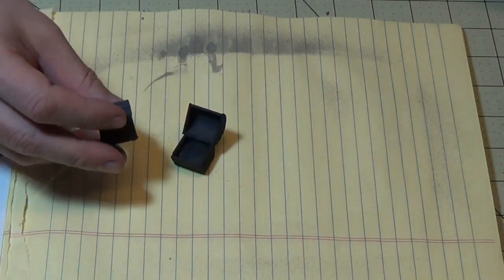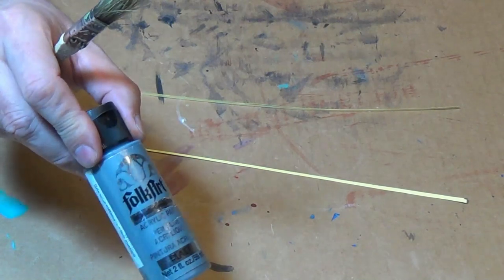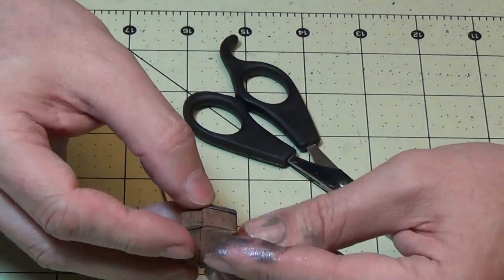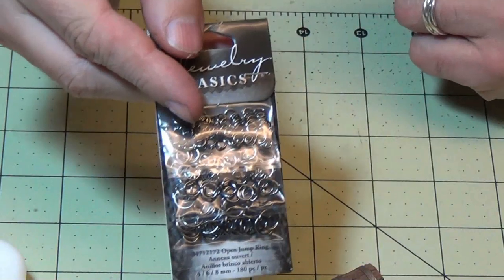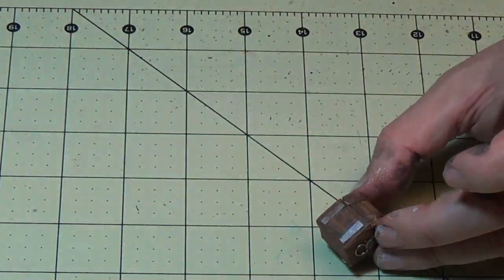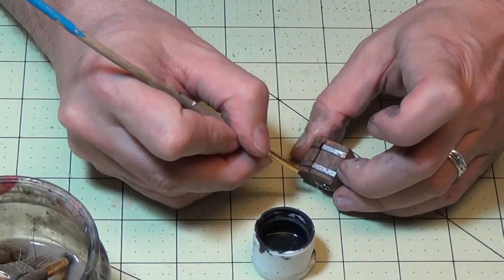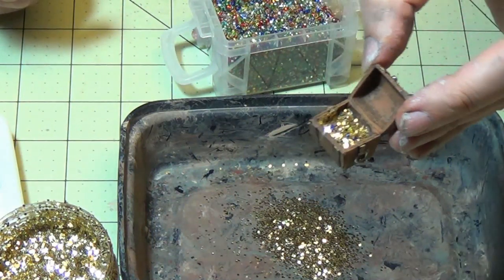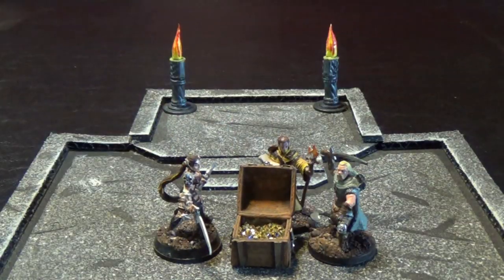How to Finish a MINI TREASURE CHEST for Pirates or D&D (The DM's Craft #111/ Part 2)